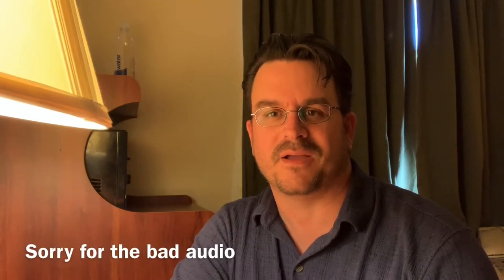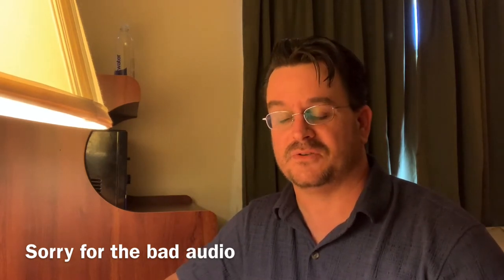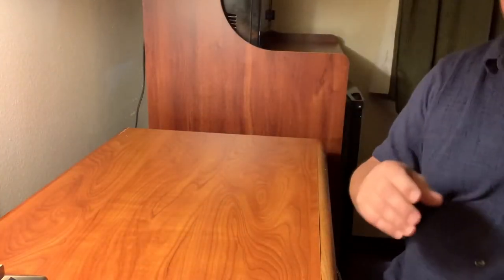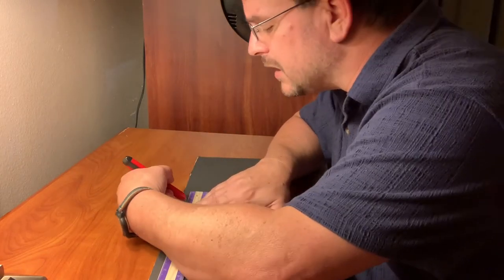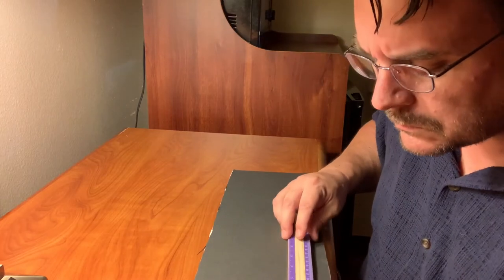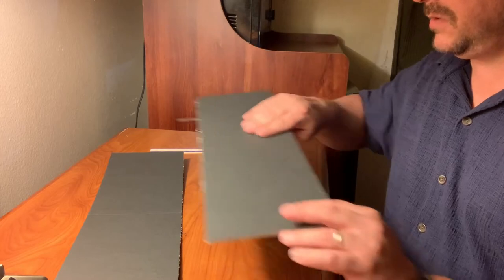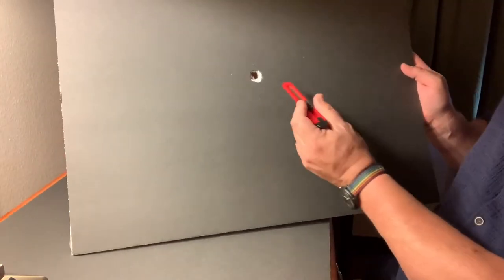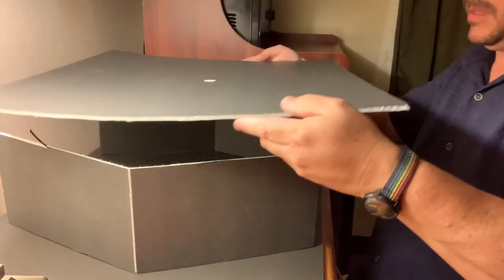Zero glare dollar store copy stand for Polaroid and Instax, for under $7!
This is a video that will show you how to build a copy stand to eliminate glare while digitizing your Polariod photos with your phone.